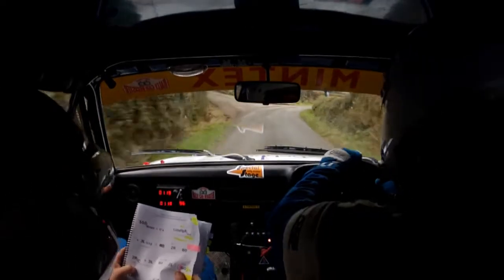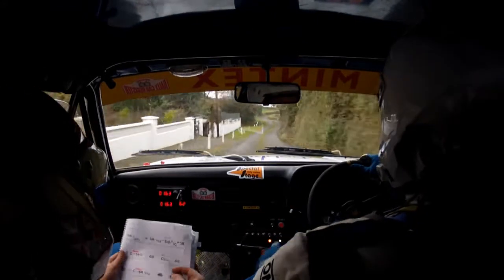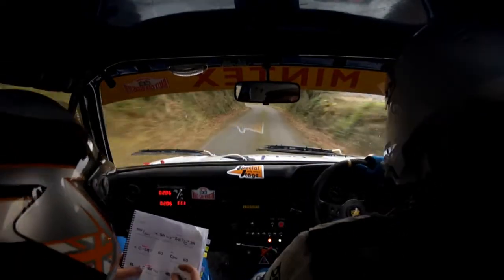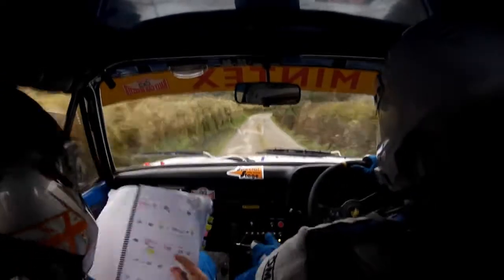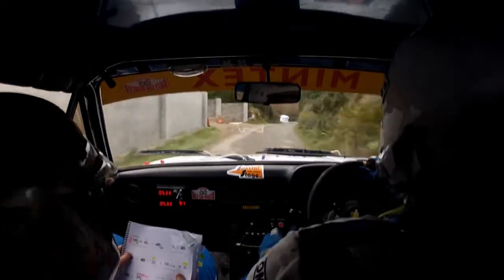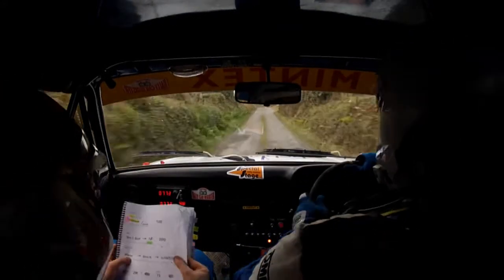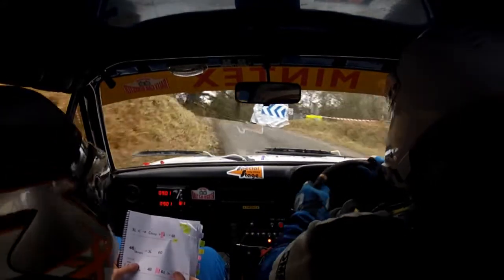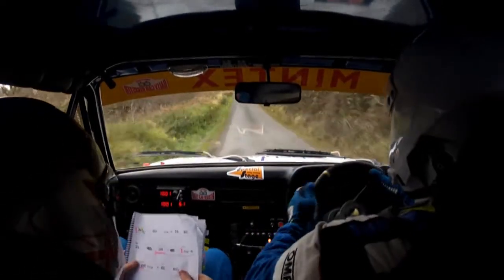Shawn Rayner/Declan Dear Killarney Historic Rally 2016 SS4